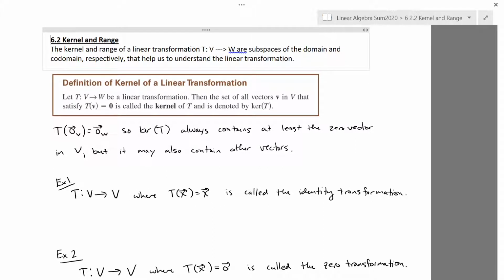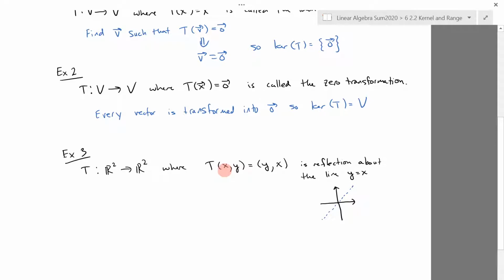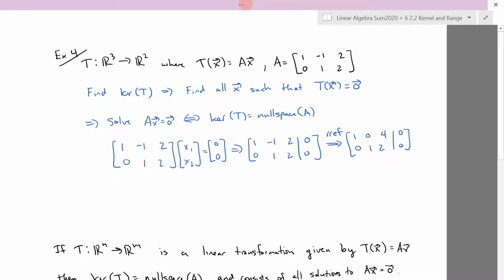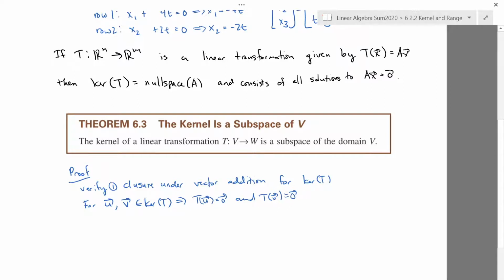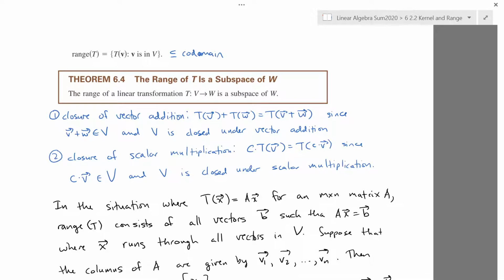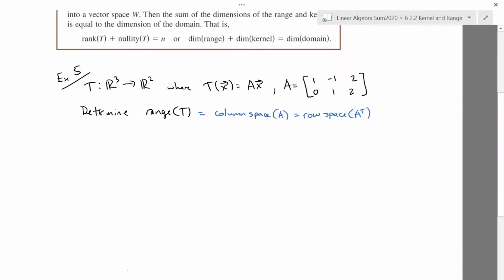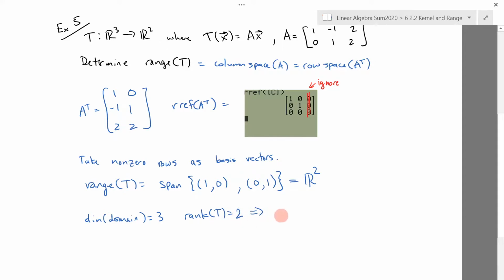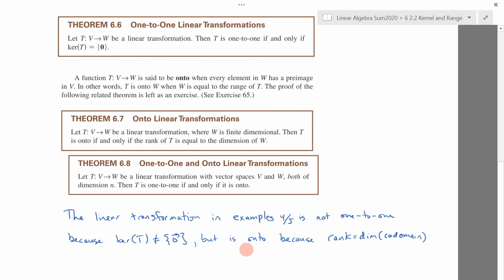MAT210 6.2 Kernel and Range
Timestamps
0:00 page 1
5:38 page 2
15:41 page 3
19:11 page 4
26:24 page 5